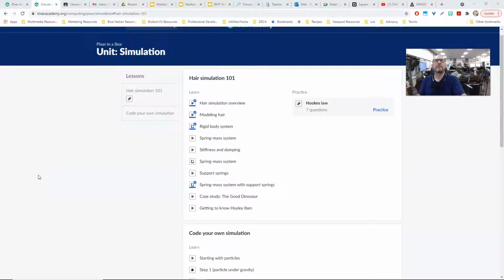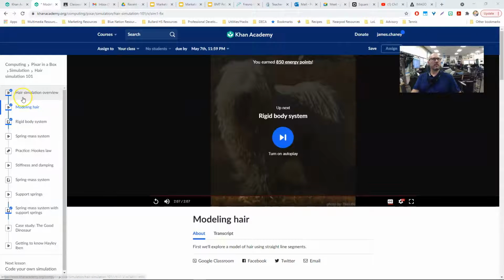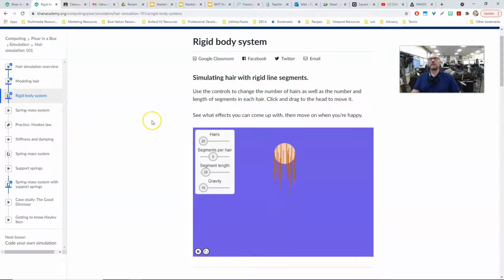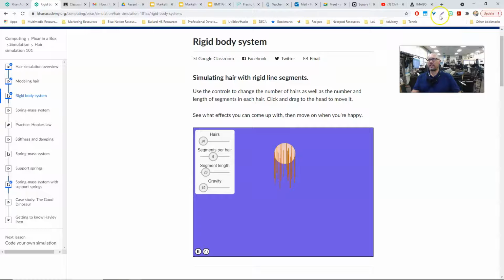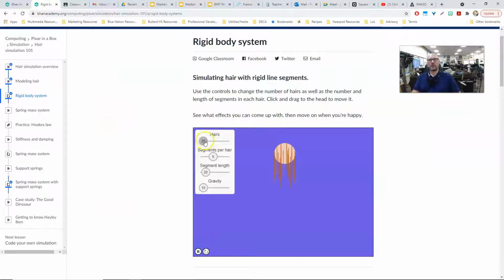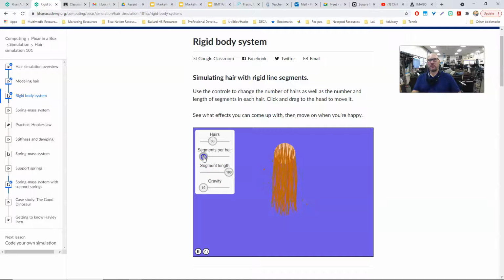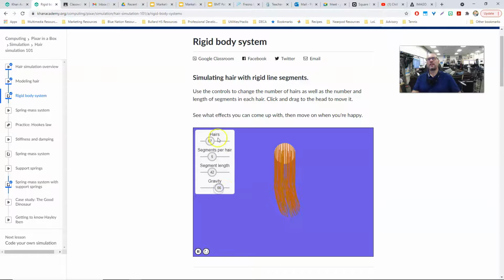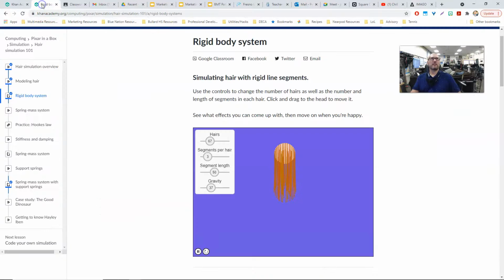PIAB Hair Simulation #1